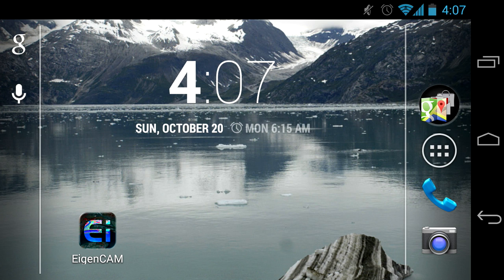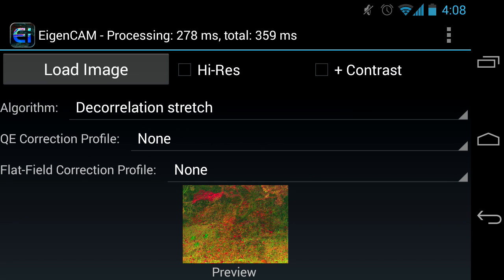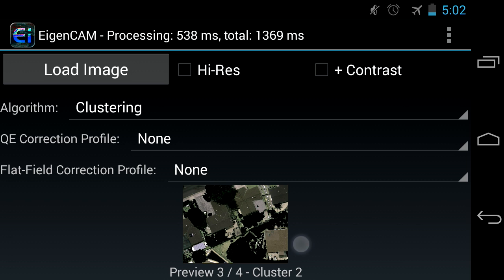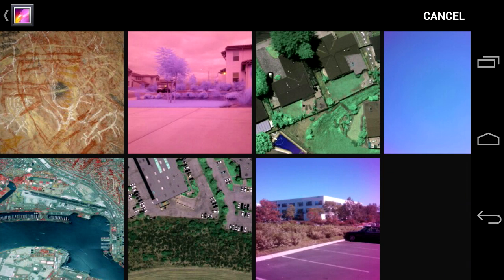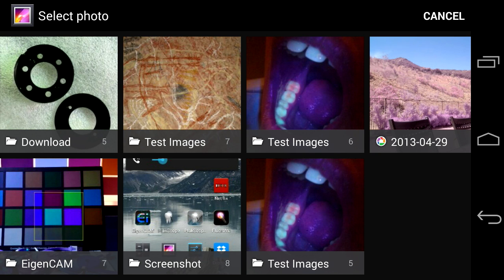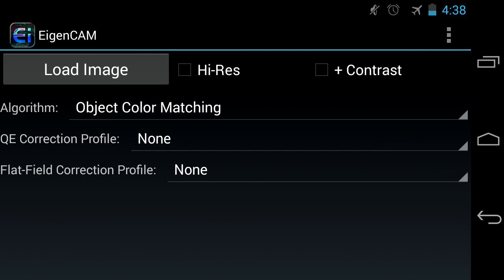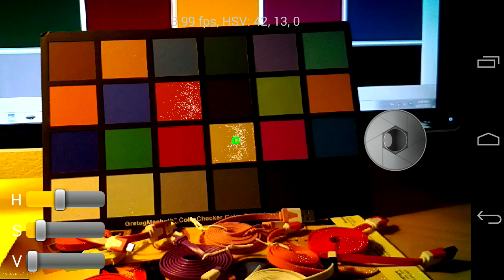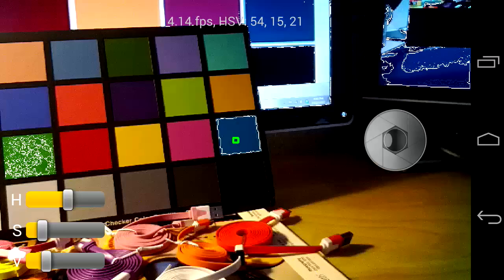eigenCAM App Demo (Eigen Imaging Camera App for Multi-Spectral Imaging)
A brief demo showing various features of the EigenCAM App.

Requires Android™ 2.3 and above

Algorithms

·         Decorrelation Stretch.  Full Frame or Center ROI.

·         NDVI.

·         Clustering.

·         Separate RGB Channels.

·         Object Color Matching.

·         Flat Fielding Correction.

·         Quantum Efficiency Correction.

Features

·        Camera Captured Image Processing.

·         Live Video Image Processing.

·         Automatic Image Capture (Time Elapse).

·         Remote Start/Pause/Stop for Automatic Image Capture via Another Smart Device Web Browser.

·         Save Both "Raw" And/Or Processed Imagery In Automatic Image Capture Mode.

·              Store imagery on External SD Card, If Available.

·         Annotation.

·         Time Stamp.

The EigenCAM app is an imaging and analysis software specifically designed for multi-spectral imaging applications to extract as much information as possible from the images. Promising applications include near infrared photography, vegetation analysis, assisted night vision, authentication, biological detection, urban growth analysis, defeating camouflage, disaster assessment, etc.

We have developed these algorithms to run on Android and IOS platforms. Image processing can be done on captured imagery, by phone's camera, or live video. Image enhancement techniques are application specific so that visual interpretation of the result is more suitable than the original image. Over time, researchers have developed many algorithms which have shown that certain predictions can be made from the acquired imagery alone. The choice of algorithms to use depends on the goals of each individual project. With the right training and tools, multispectral imagery can be leveraged to help the naked eye see things that may not have been visible before.

We have posted DIY for Modifying Nikon Coolpix S800C for Multispectral Imaging

We have modified recent Nexus 5, iPhone 5, iPhone 5s, Samsung S4, and Galaxy Nexus smartphones for visible to near infrared multi-spectral imaging applications.